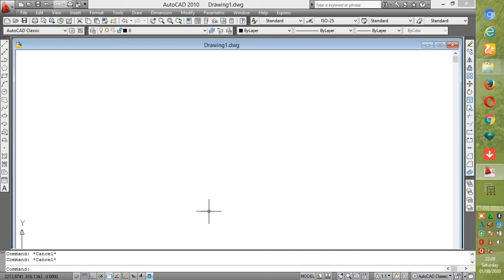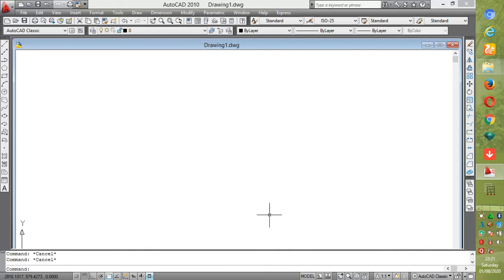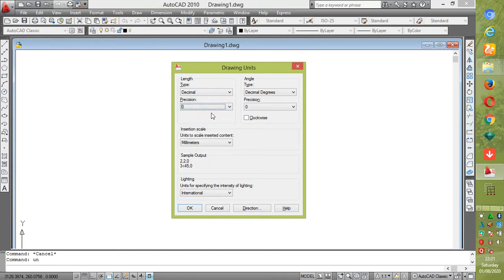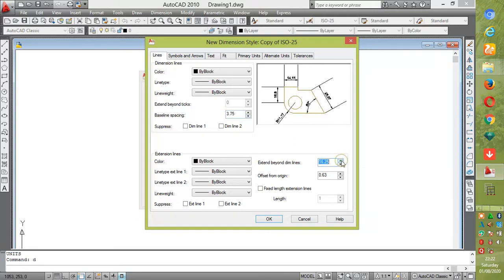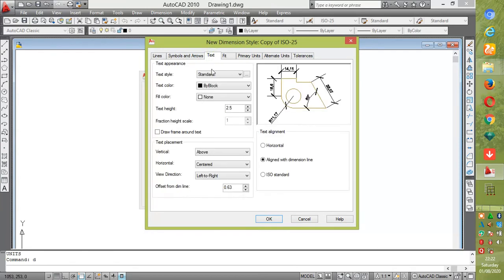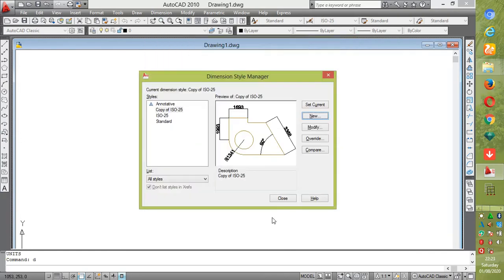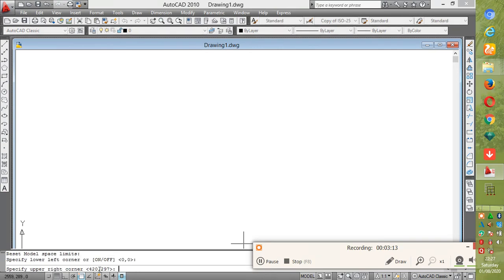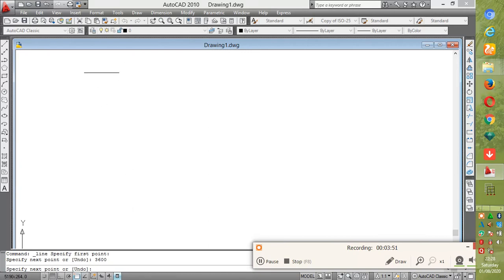Units and limits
Setting units and limits